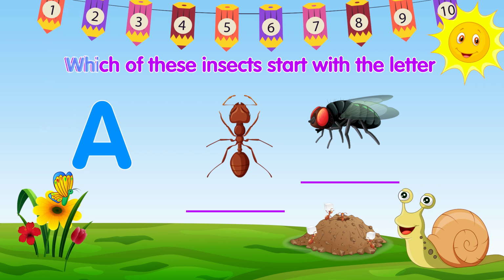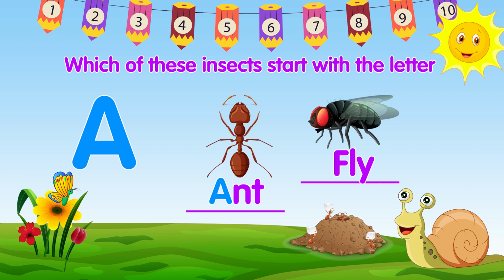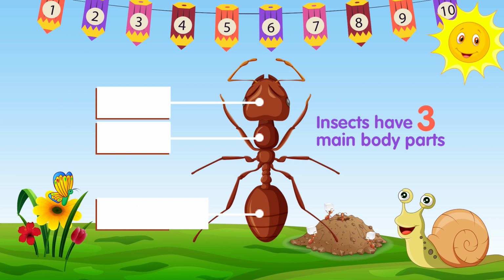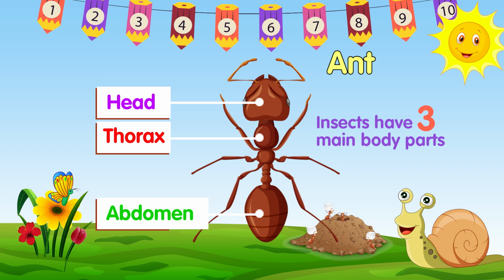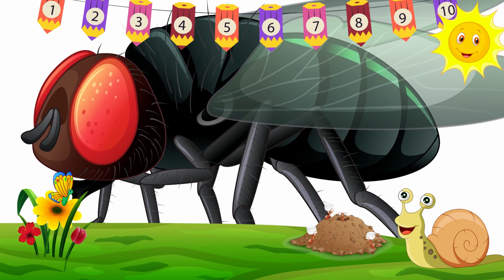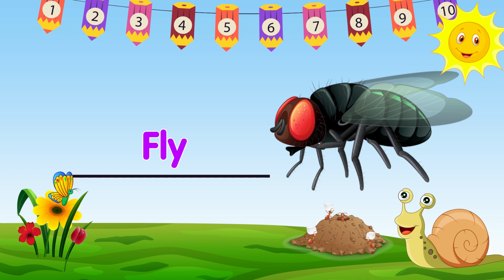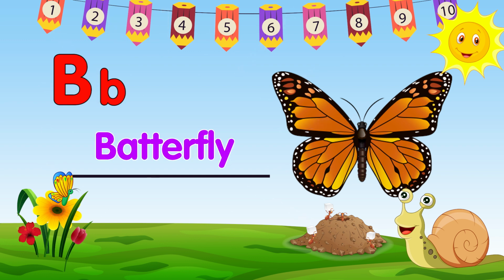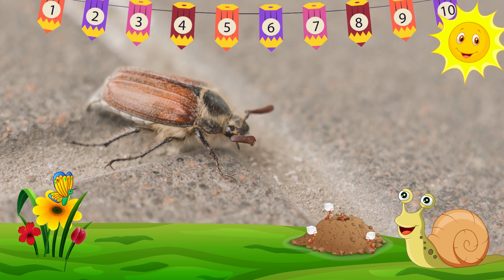Insects - Exploring Nature's Tiny Wonders:Circle Time withInsects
Presnted by Miss Antoinette from Amazing Growth

We strongly recommend that parents monitor their child's screen time and encourage breaks for physical activity, social interaction, and other activities that promote mental and physical well-being. It is the responsibility of the parent or guardian to ensure that their child's screen time is appropriate and balanced with other activities that support healthy development.

*Antoinette Hunter, Bio*
Antoinette is a licensed and certified teacher based in the United States, with extensive experience in early childhood education and special needs instruction. She has completed various in-service trainings and earned multiple degrees, including a Bachelor's degree in Sociology with a focus on Family Health and Youth Services, an Associate's degree in Early Childhood Education, and a Master's degree in Teaching. Additionally, she is a certified P-3 teacher and a developmental intervention specialist (DI).

Antoinette's primary objective is to assist families and caregivers in recognizing and embracing their child's unique strengths and differences. By providing the necessary tools and skills, she aims to enhance their overall developmental growth within their natural environment. Hunter's expertise and guidance can help children thrive and reach their full potential.

She is also the founder of Amazing Growth YouTube Channel and an online resource platform that provides simplified techniques and strategies to families of children with disabilities, developmental delays, and those who need to advance in other developmental areas.